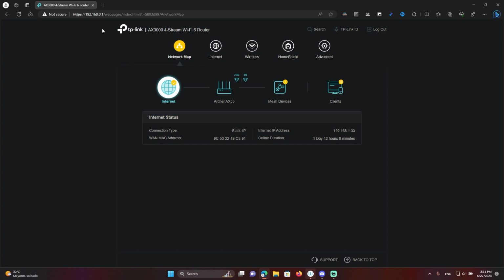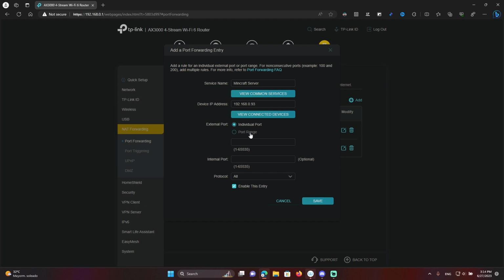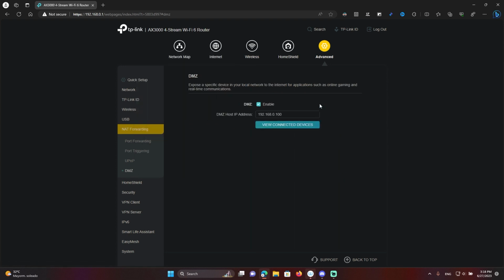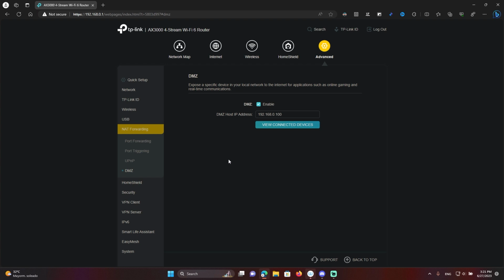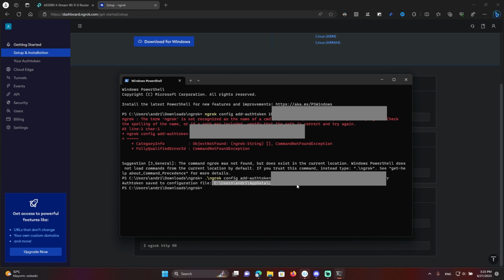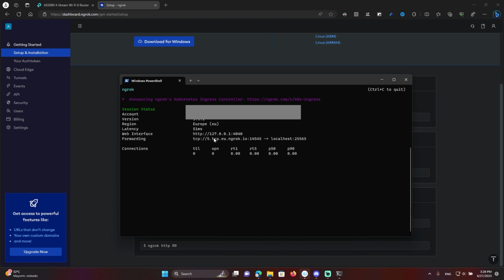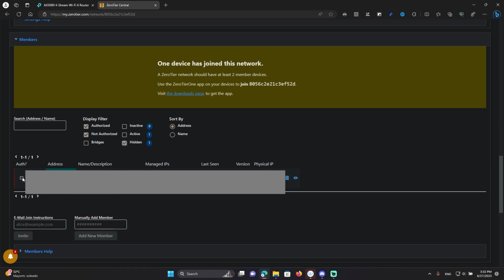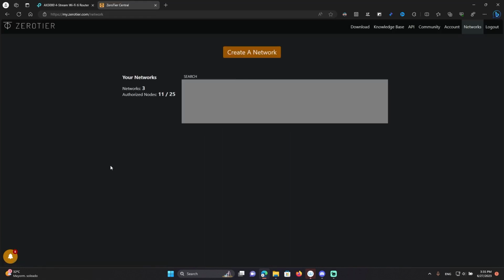How to open ports on a router, other settings and alternatives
Timestamps:
0:00 - 5:50 How to open ports
5:50 - 6:20 Static IP Adress
6:20 - 7:15 Port Triggering
7:15 - 8:05 UPnP
8:05 - 11:50 DMZ / Dynamic DNS
11:50 - 18:50 ngrok setup
18:50 - 24:52 ZeroTier setup
Souces:
ngrok

In My Dreams by LAKEY INSPIRED